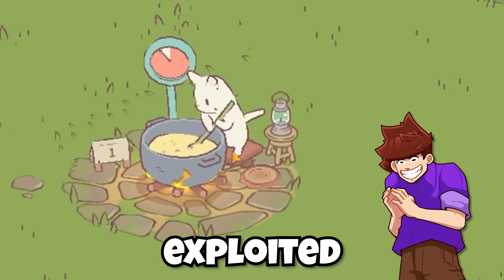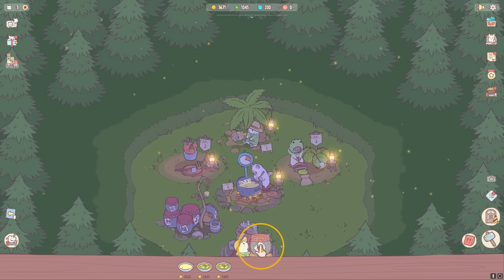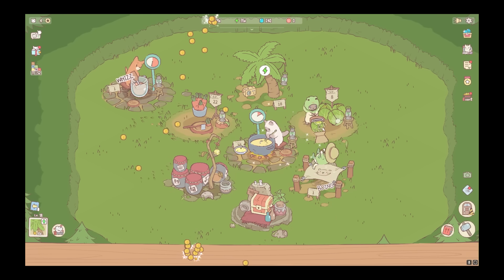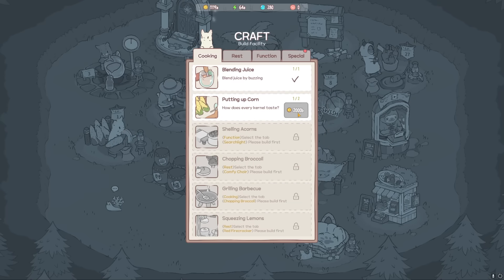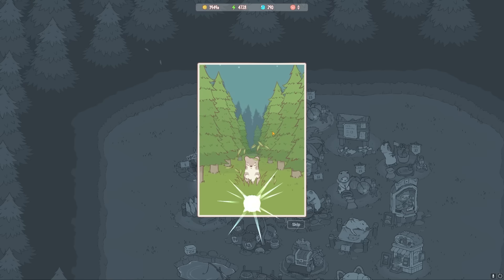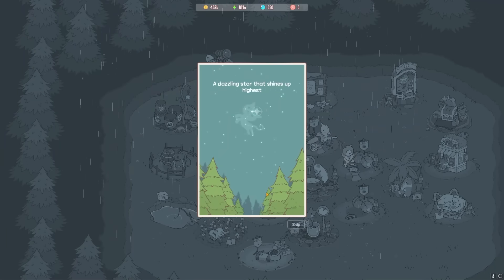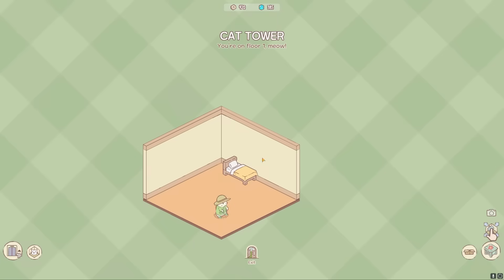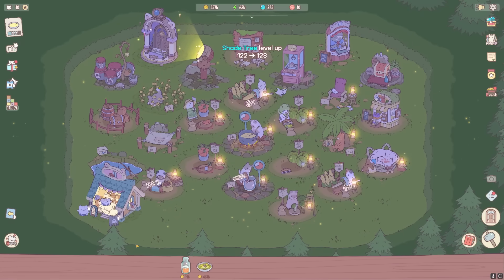I used cats for free labor to earn millions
Game ➞ Cats and Soup